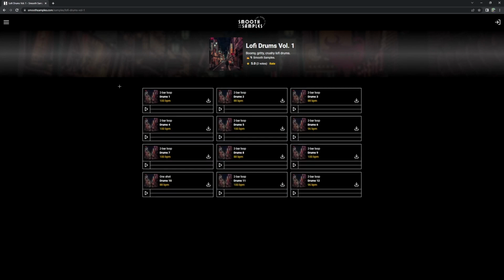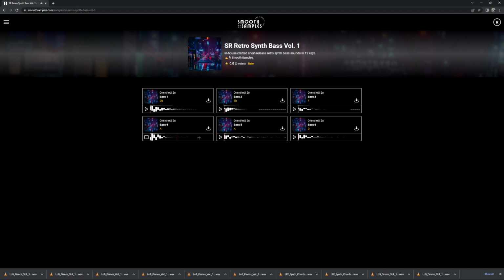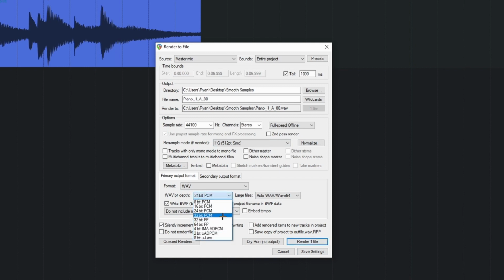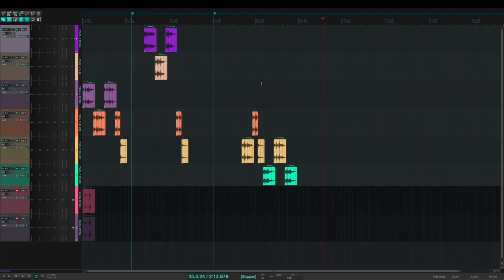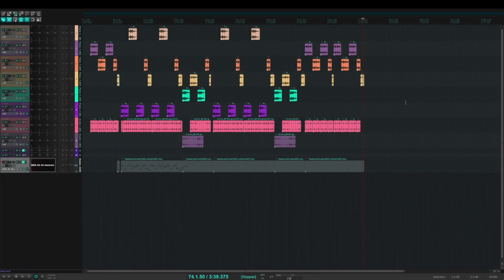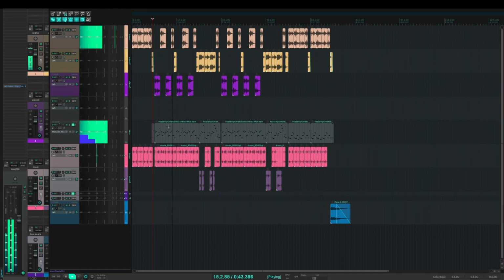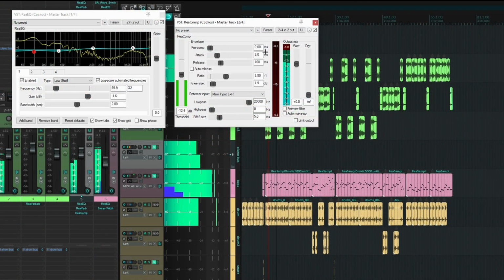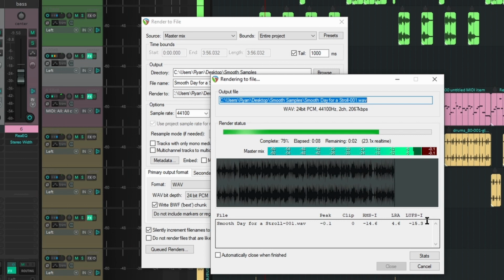Simple Lofi Beat Project | Easy Beat Ideas Using Only Free Tools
Ryan creates a lofi beat using only free tools.